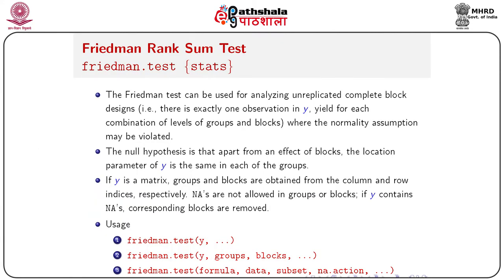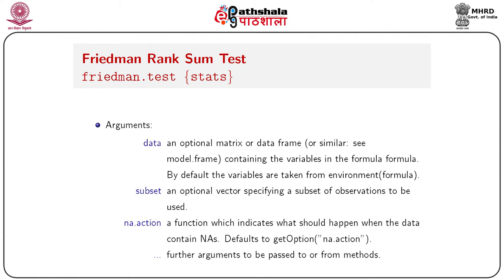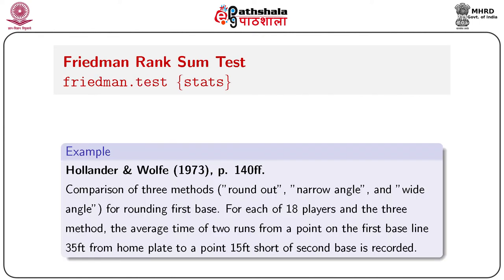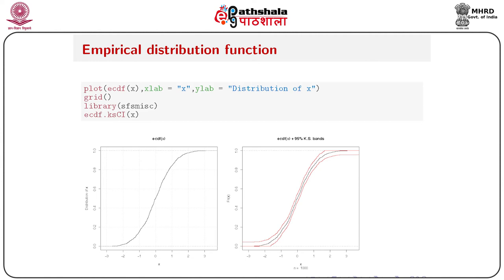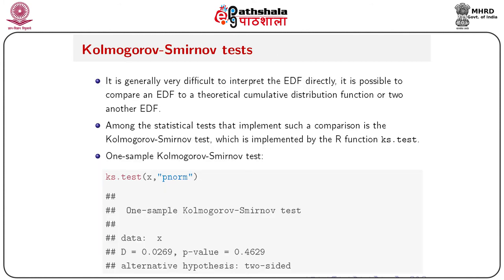M-35. Nonparametric Statitics in R-II